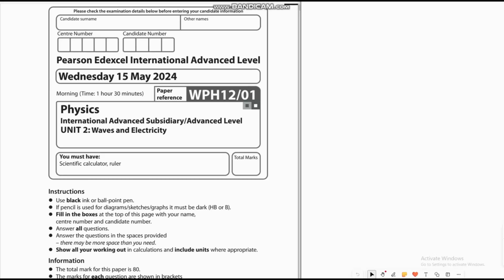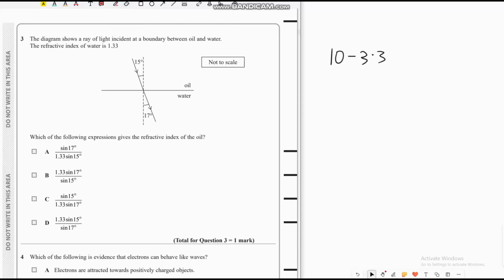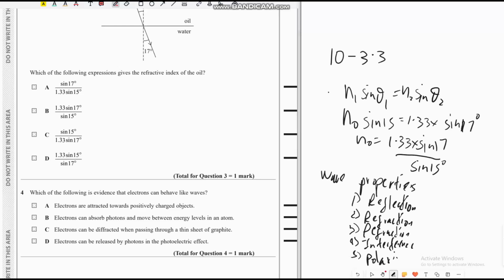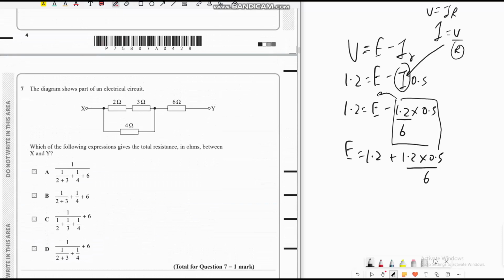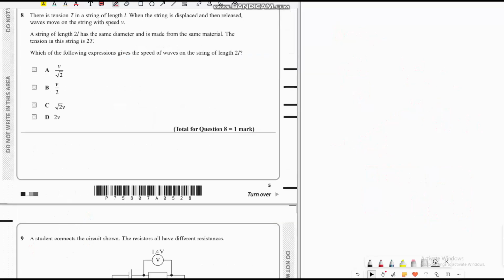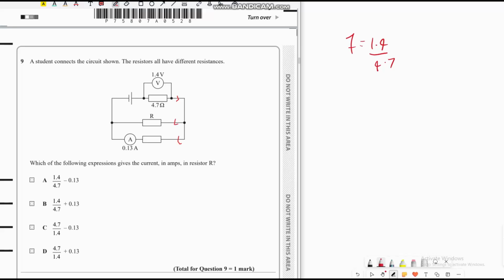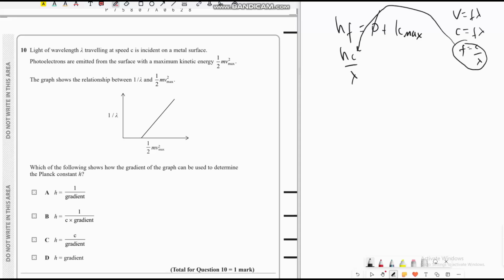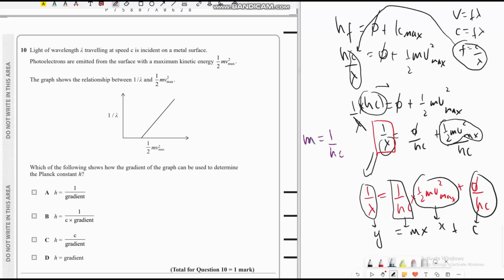Unit 2 - Waves and electricity- Pearson Edexcel past paper discussion - 2024 May MCQ Questions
This is a paper discussion of Unit 2 - 2024 May Pearson Edexcel IAL Paper

Hope all of you enjoyed the video.